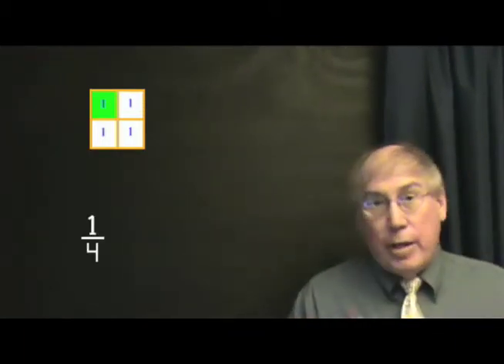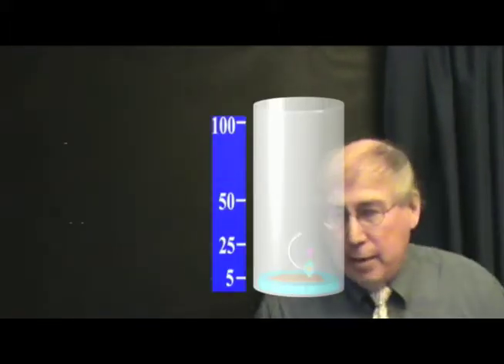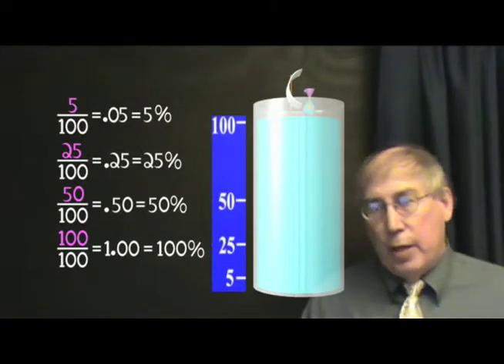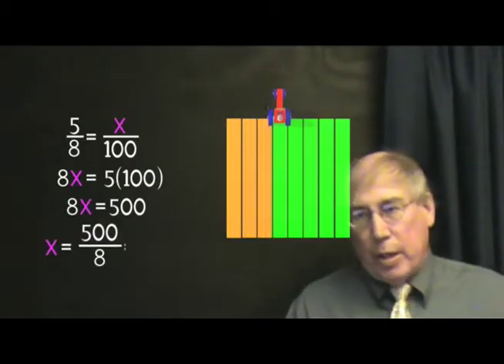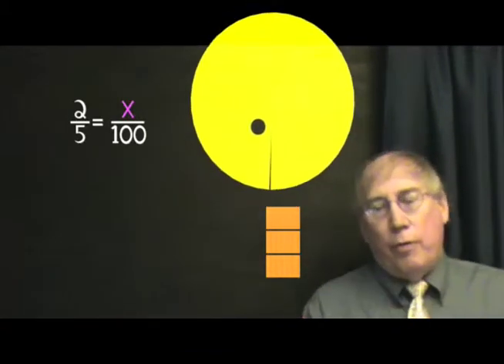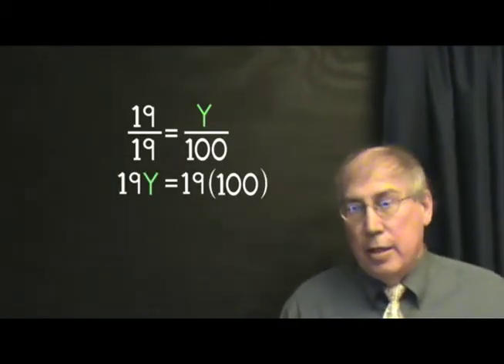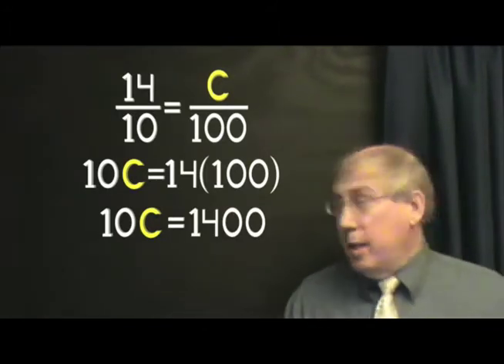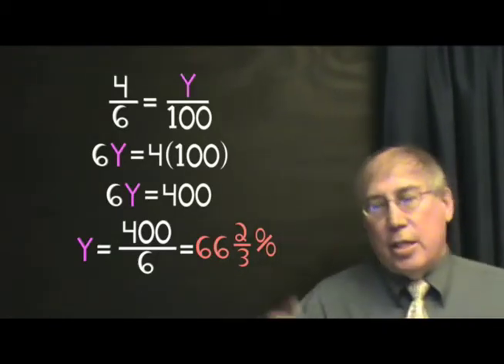ALGEBRA 1(LESSON32)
PERCENTS